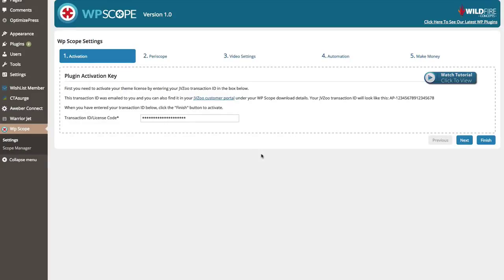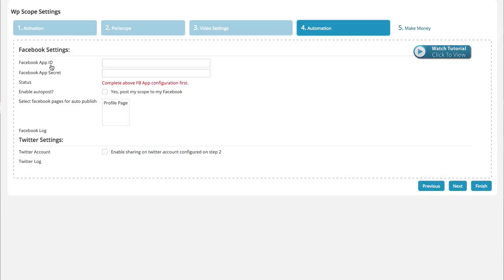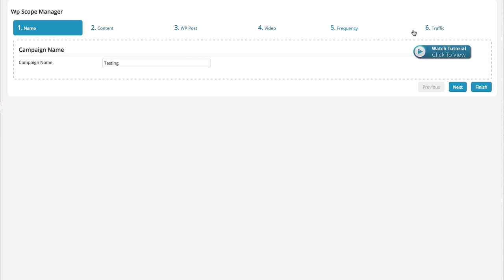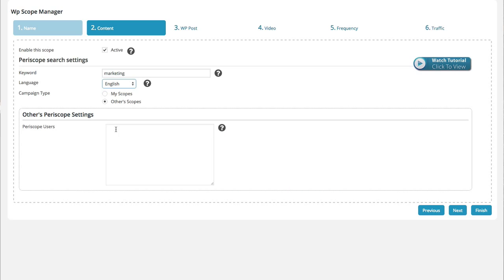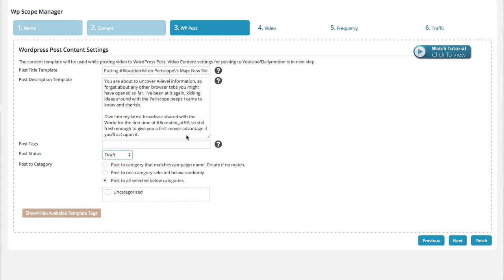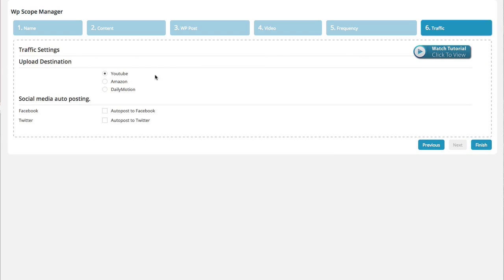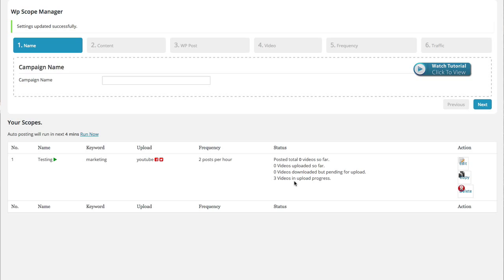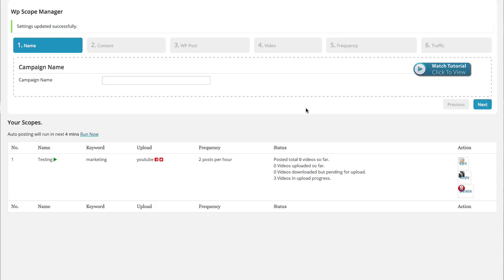WPScope Demo - WP Plugin Allows Periscope Video Downloads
WPScope is a Wordpress plugin that turns Periscope’s traffic, content, and fan power into your personal traffic factory…

Instead of videos getting deleted after 24 hours...

WPScope curates an autopilot blog made up of high-quality permanent Scopes that drive red-hot traffic back to your blog…